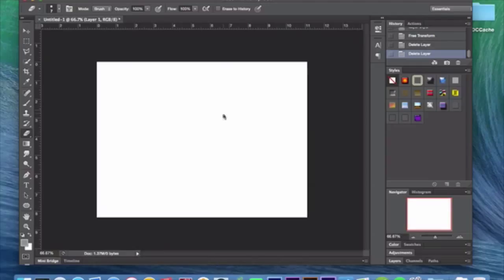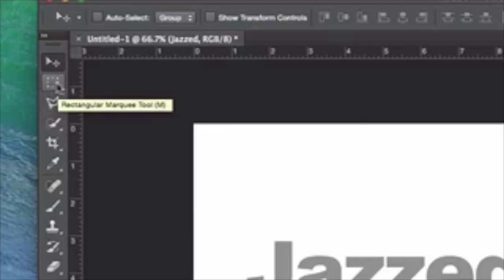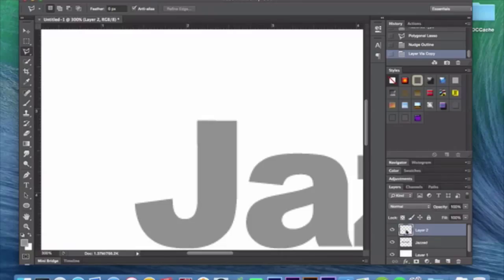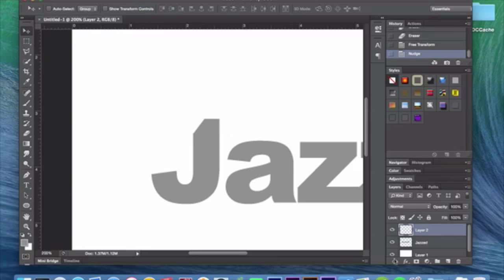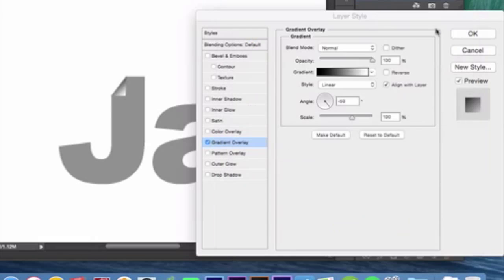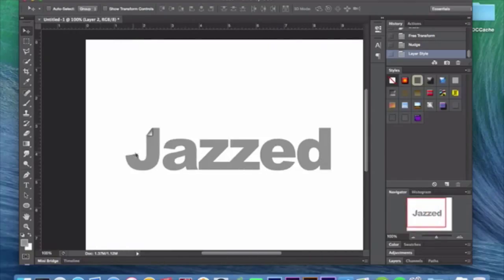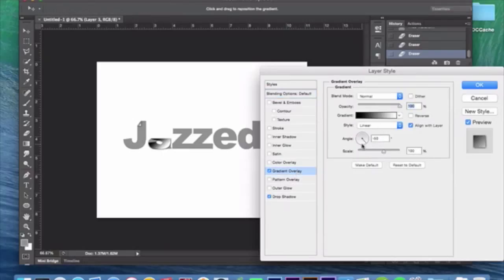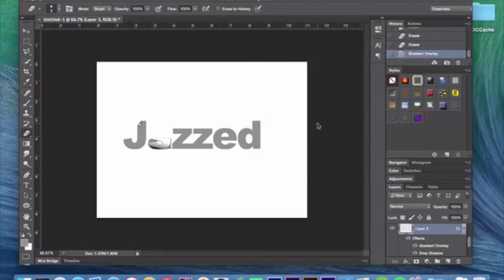easy folded text effect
this week in BTB I'm gonna show you a easy way to fold your text. sorta like folding paper i guess you could say.